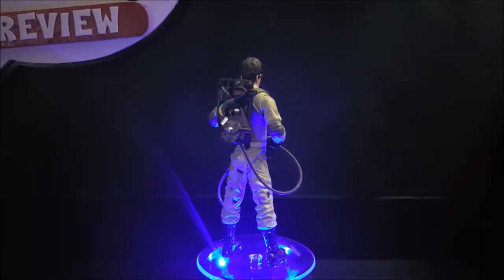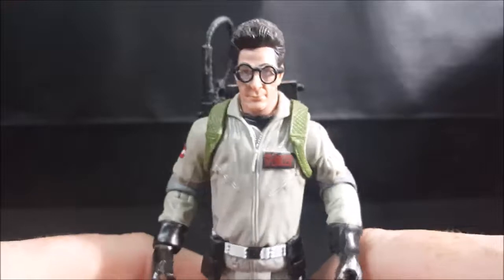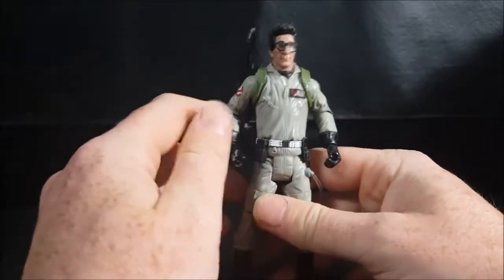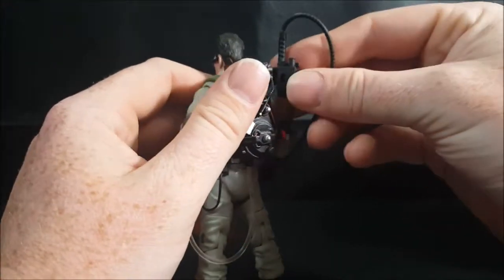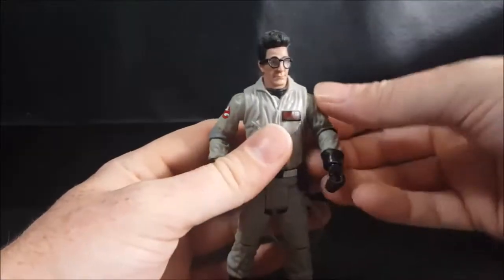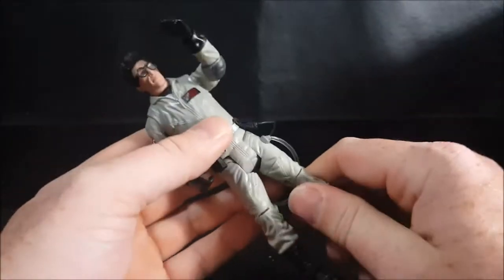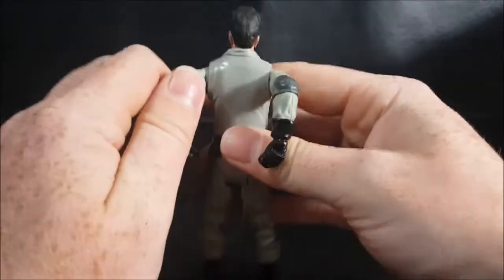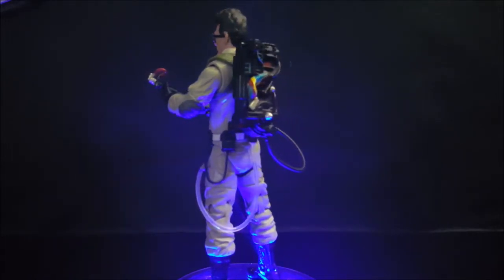2016 Mattel Ghostbusters Classics Egon Spengler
This Video is NOT made for kids, This video is for adult collectors 2016 Mattel Ghostbusters Classics Egon Spengler
Mattel Ghostbusters Egon Spengler Action Figure 6 Inches
The original Ghostbusters team is back with 6" figures that celebrate the cult classic! This Egon Spengler figure features authentic details, actor likeness and his iconic ghost hunting uniform! You can pose him for display or recreate his hysterically fun, thrilling, chilling paranormal adventures! Who's your favorite Ghostbuster? Peter Venkman, Ray Stantz, Egon Spengler or Winston Zeddmore? They are all available, armed and eager to save New York City! The figures make an ideal gift for fans of all ages and are a must have for avid collectors. Each figure also includes an element to build the No Ghost logo from the movie. Collect all 4 elements to complete the logo! Each figure sold separately. Colors and decorations may vary.